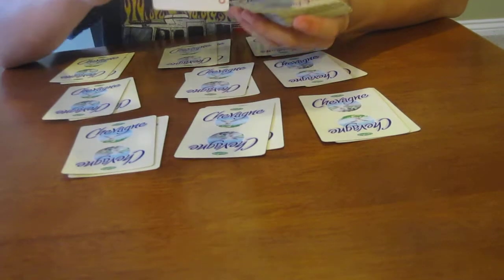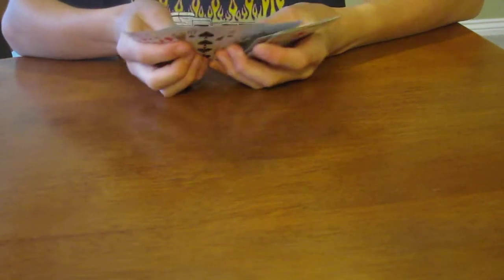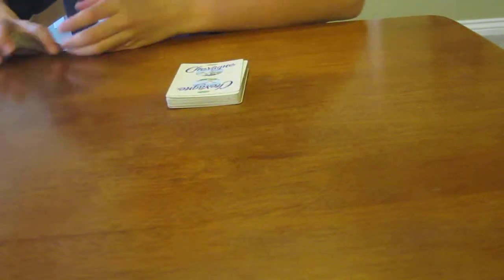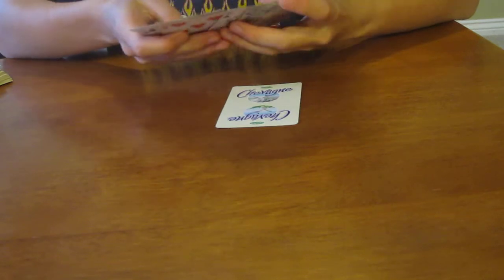amazing telepathy card trick tutorial.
An awesome trick using three cards and certain counting.